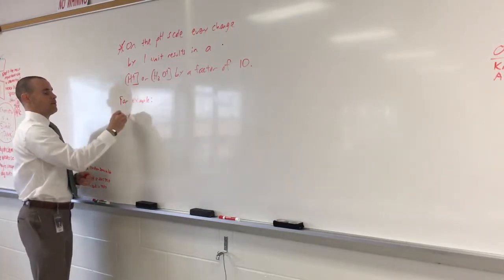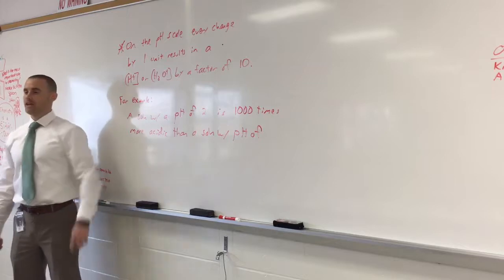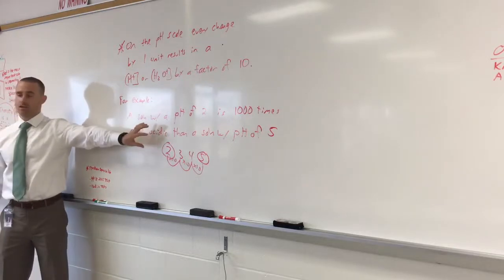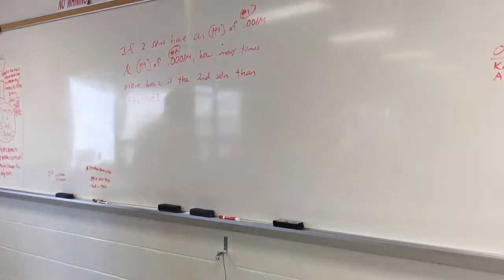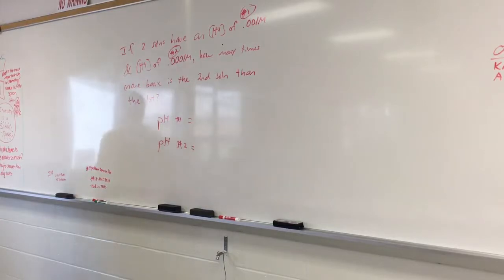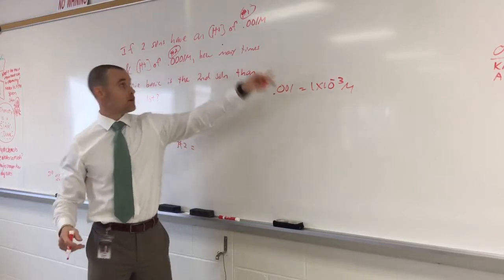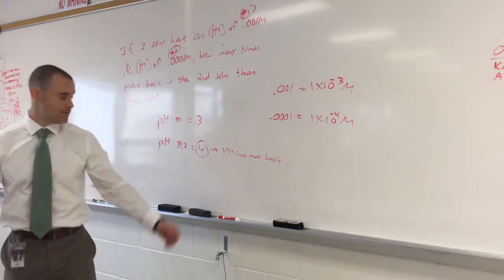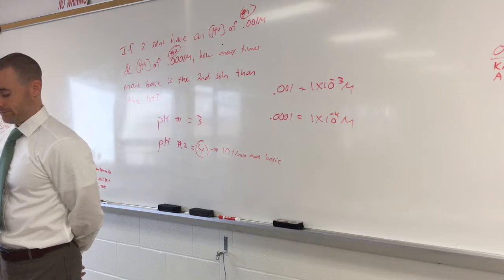5/8/17 per 2 chem